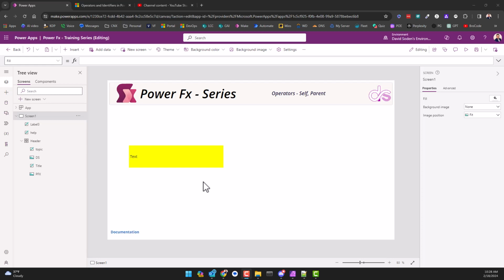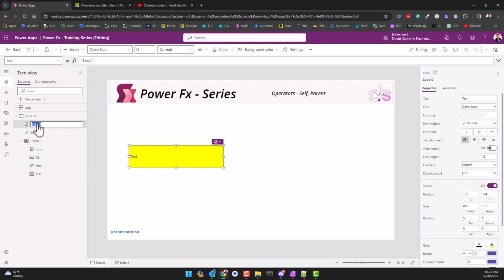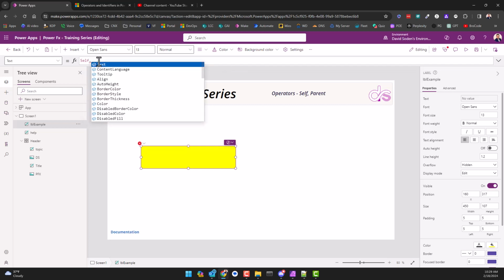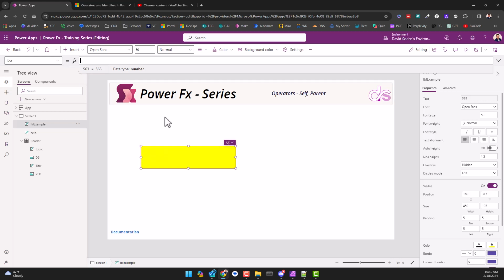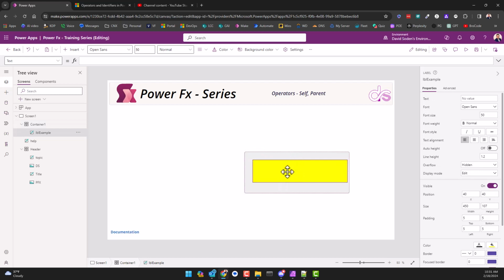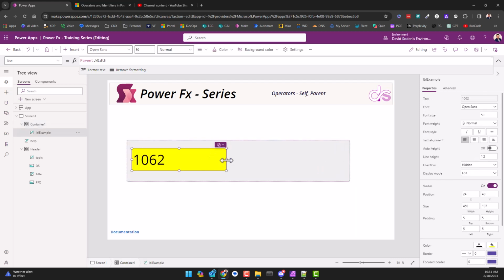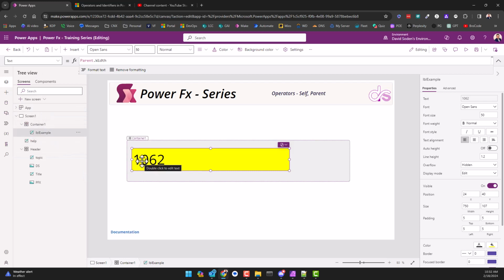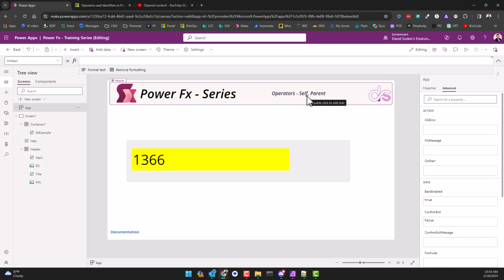#7.15 Power Fx - Series - Operators - Self, Parent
Part 15 of Power Fx - Series Operators - "Self, Parent"